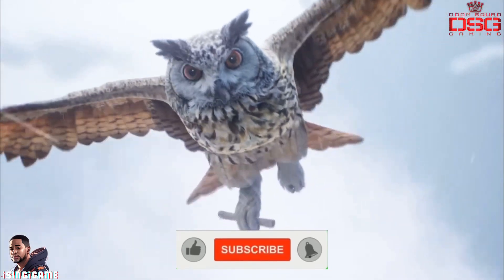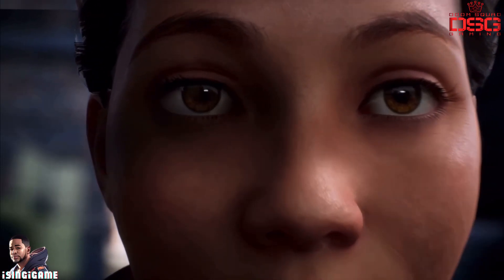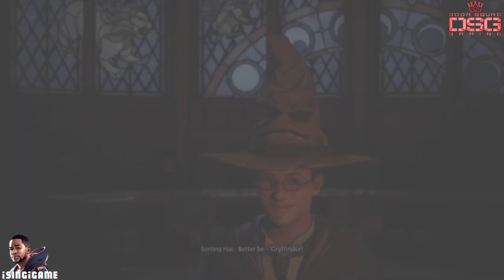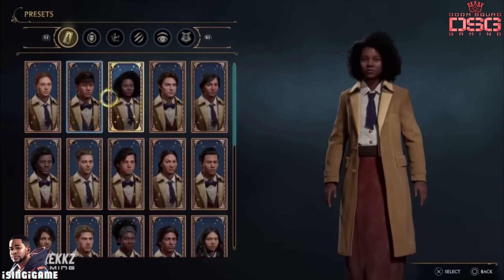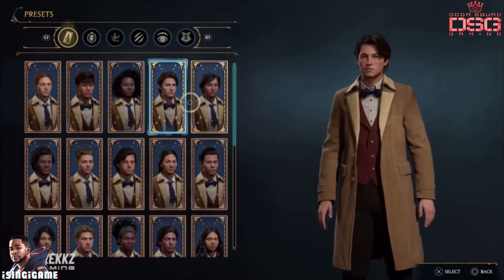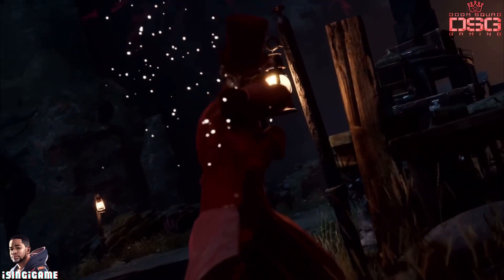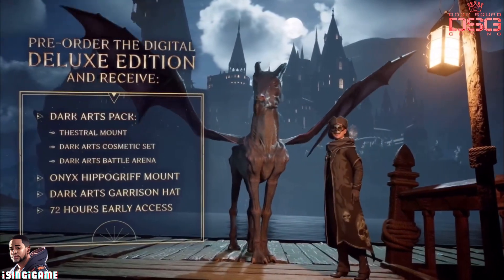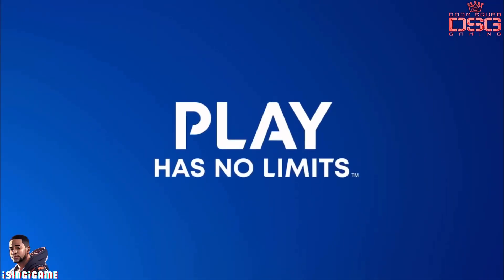Hogwarts Legacy - More Leaks?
We are 4 days away from Early Access and more spoilers have been released. Videos used were since removed, so this video may be taken down. What are you anticipating about Hogwarts Legacy?